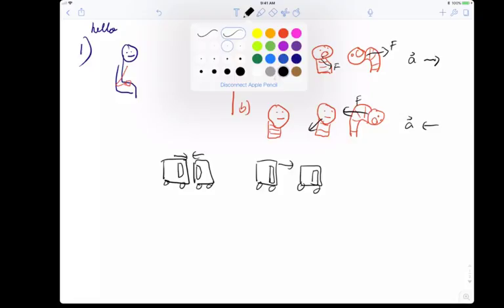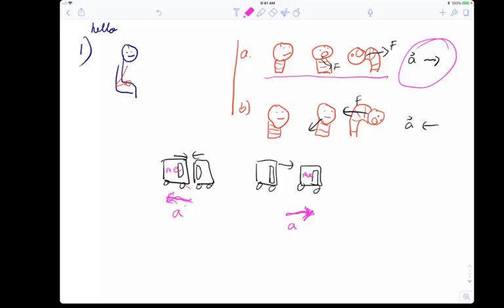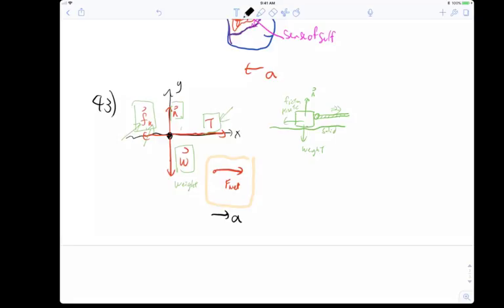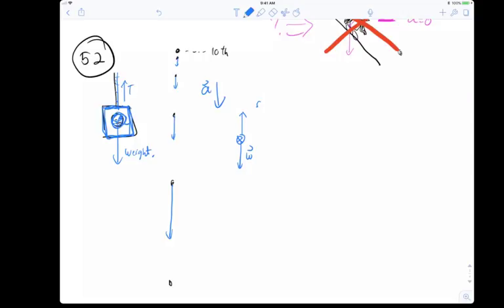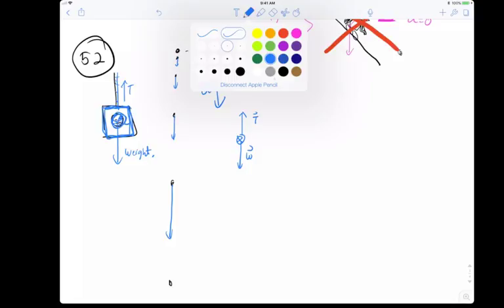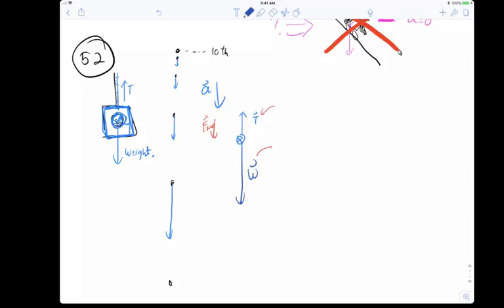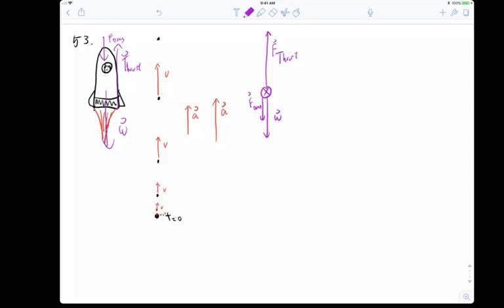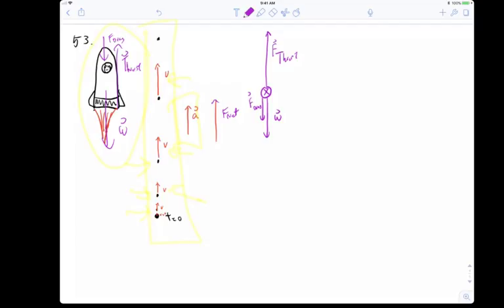Phys112, Oct 17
Questions. P 133 Q 1,7,8,14,43,47,52,53,56,61,67